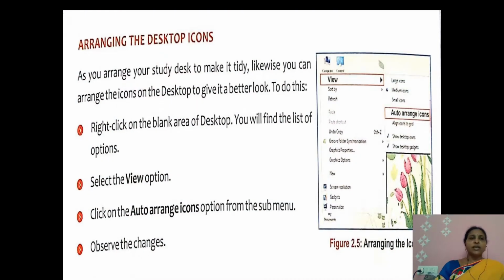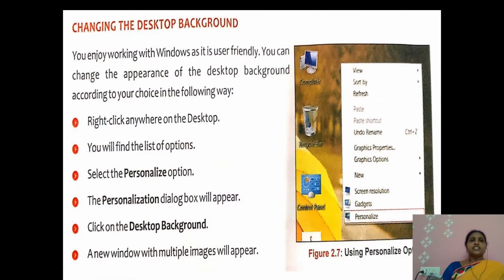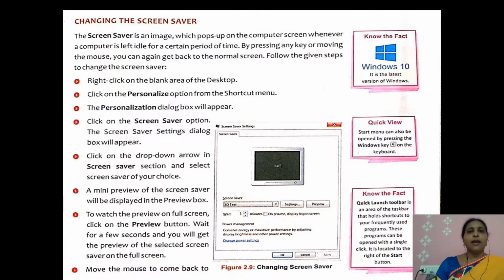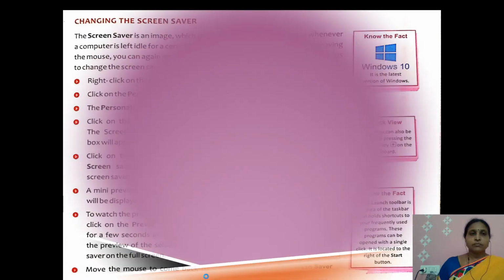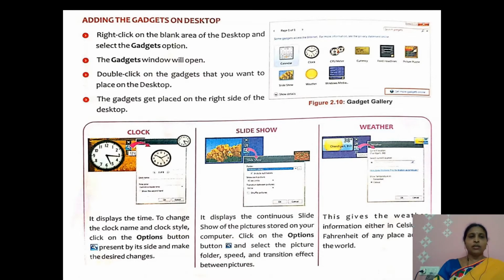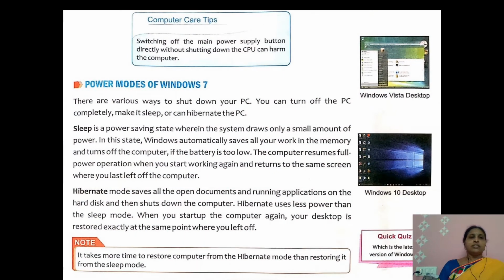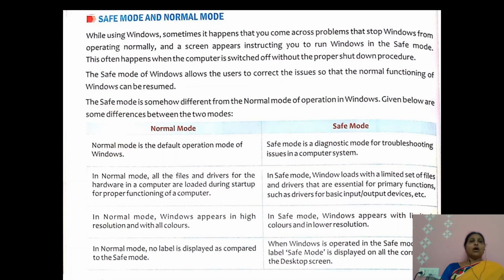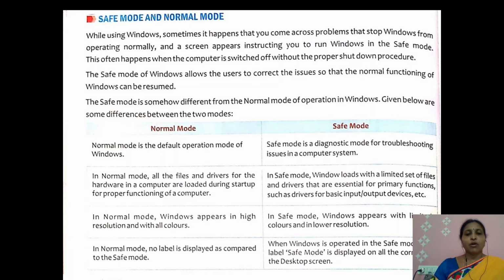29 August Computer Science